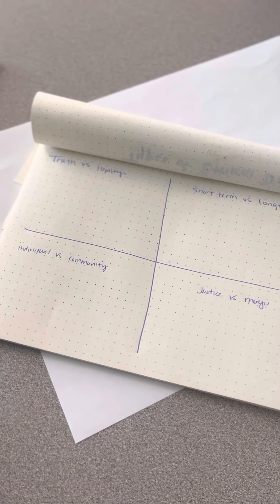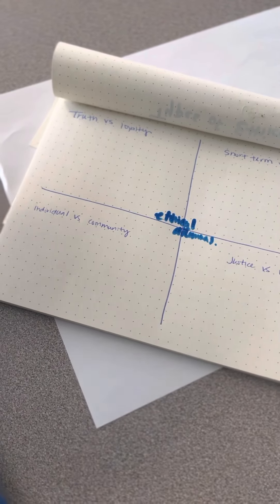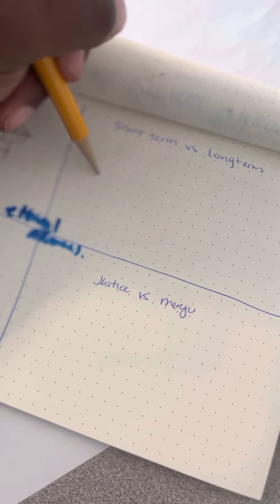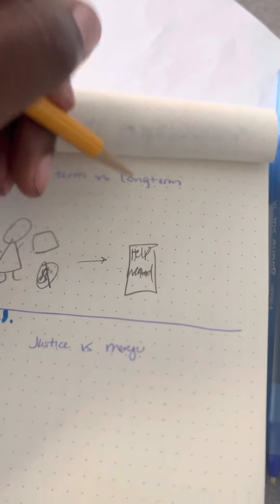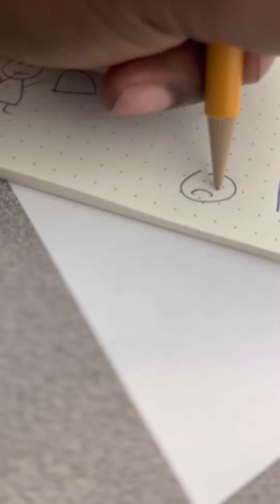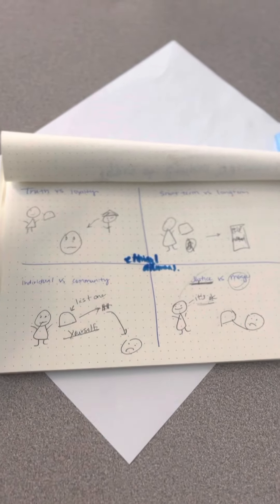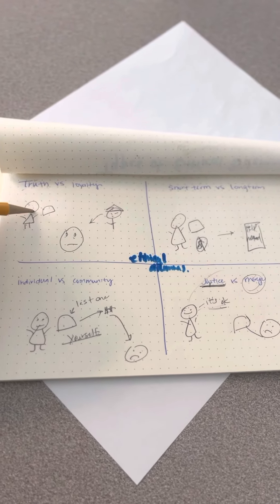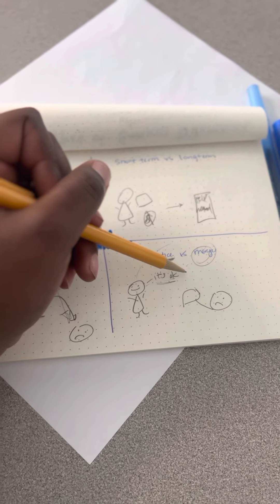Ethical Dilemma Types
Quick recap of notes for my 8th grade students